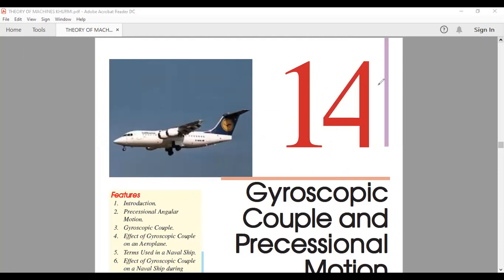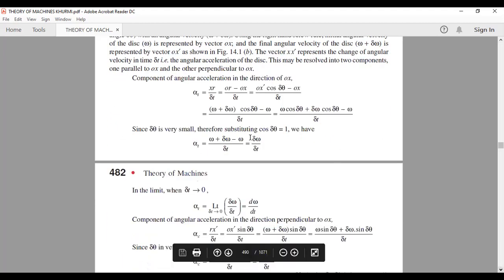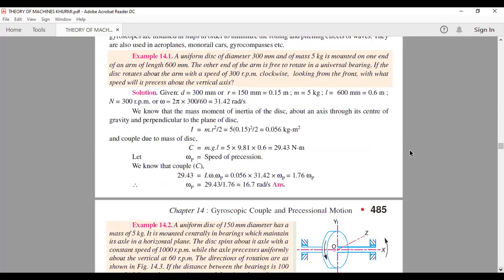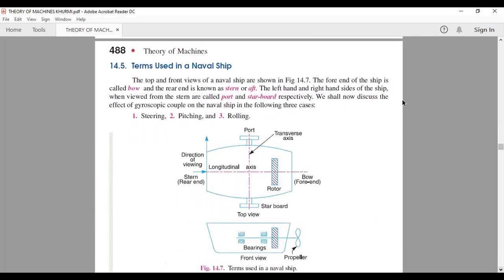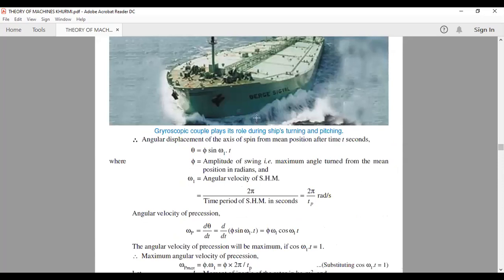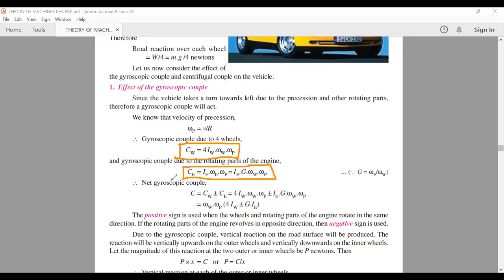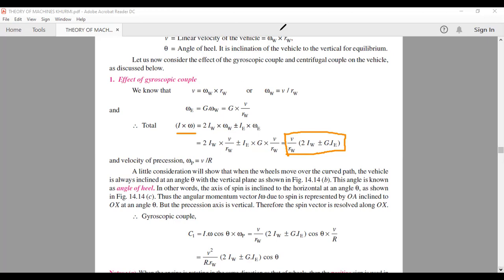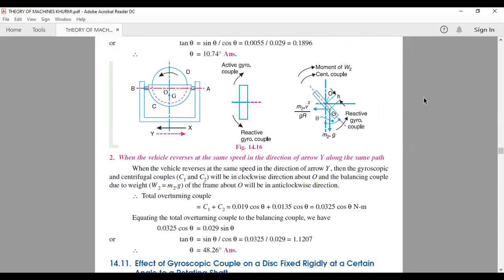III-ME-I SEM-JNTUK-DOM-Overview of UNIT-1